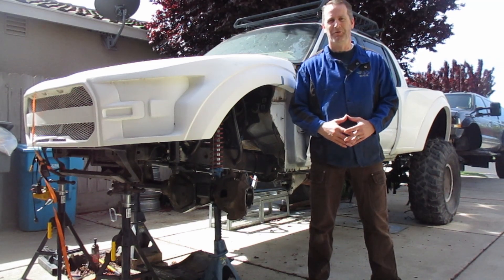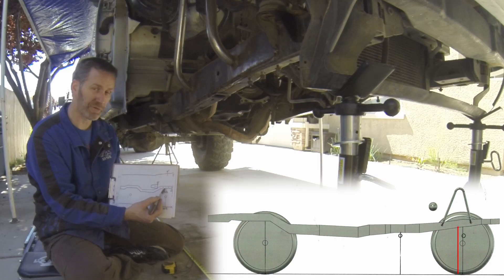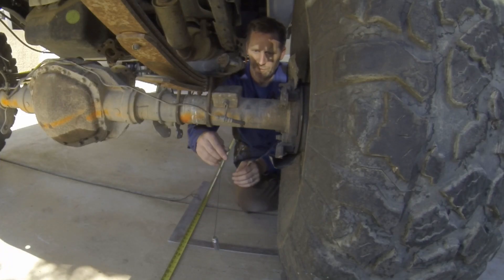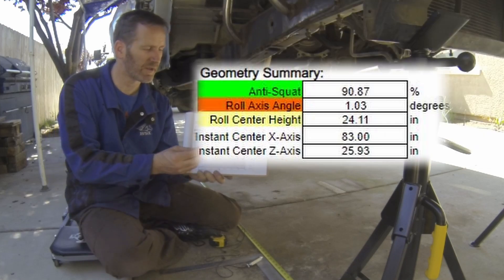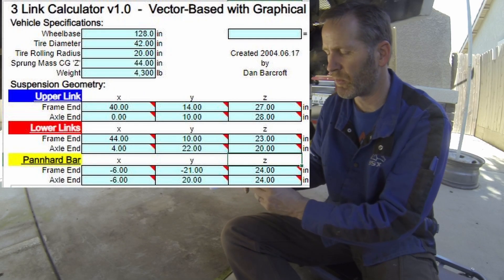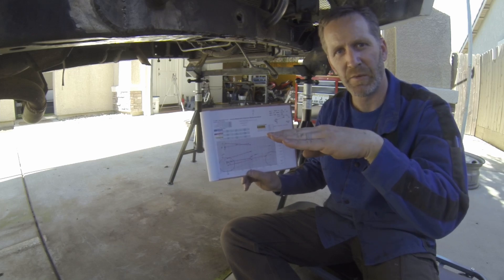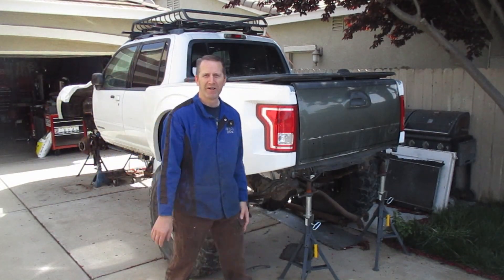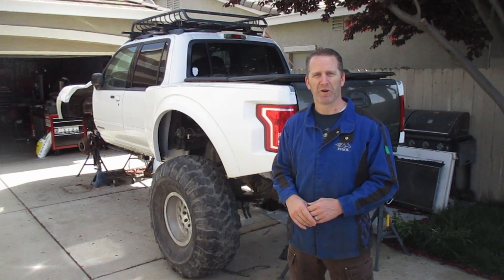Designing your own 3 or 4 link suspension? Frame measuring, 4-Link Calculator and data for inputs.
If you are thinking about designing your own 3 or 4 link suspension, this tutorial will help you gather the necessary measurements, become familiar with the 3/4 link calculator, and how to obtain the data to input.  While not comprehensive, it provides some tips and tricks along the way.  Follow me as I show how I gathered measurements and utilized the link calculator to design the new suspension for project MISSused.